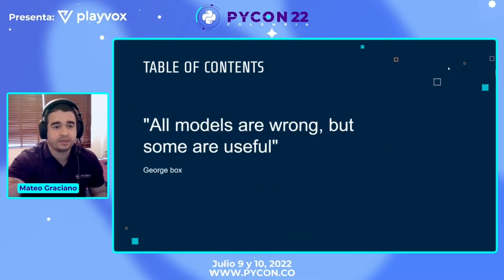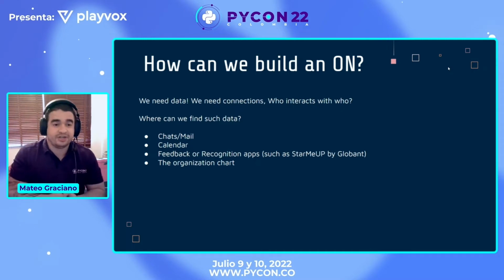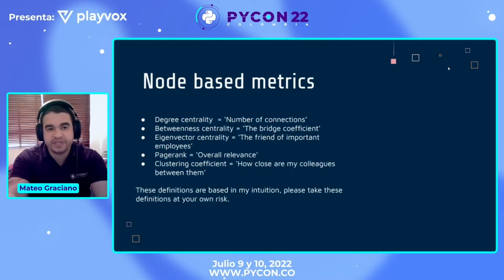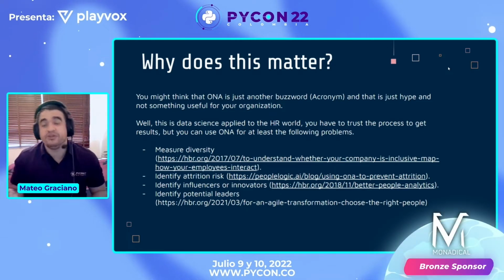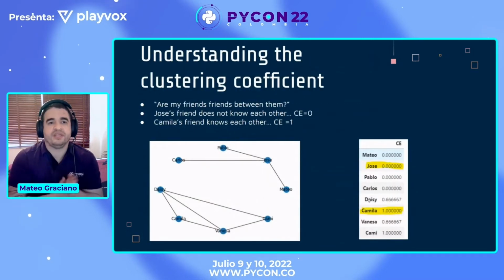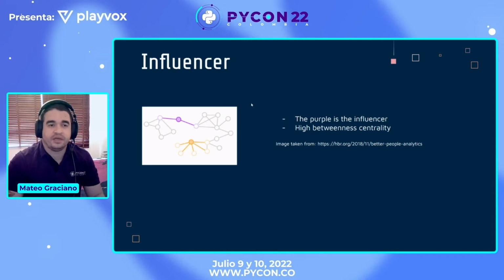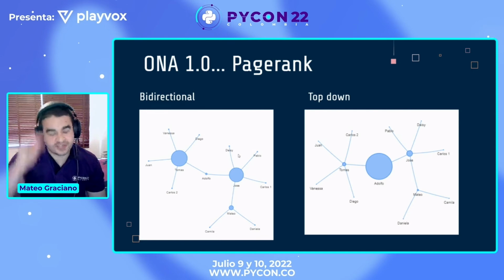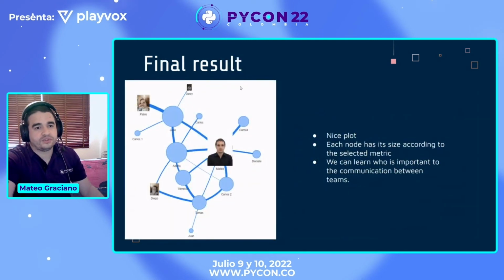Mateo Graciano - Gentle introduction to Organizational network analysis with networkx and pyvis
Mateo Graciano

Gentle introduction to Organizational network analysis with networkx and pyvis